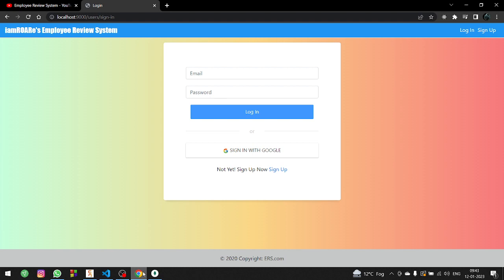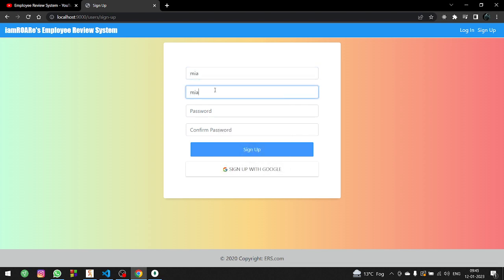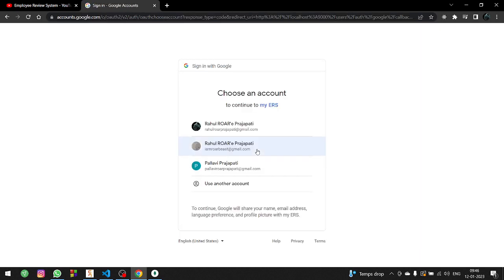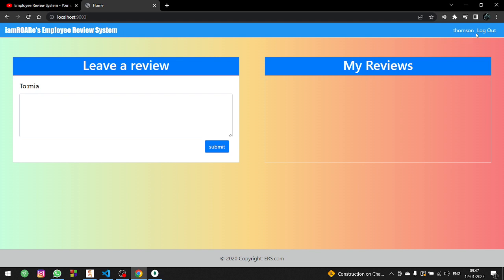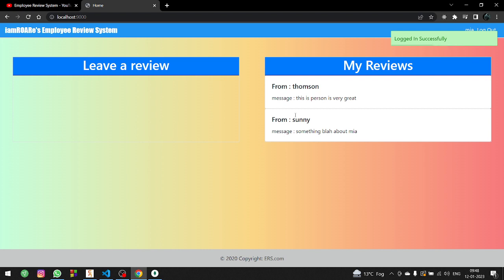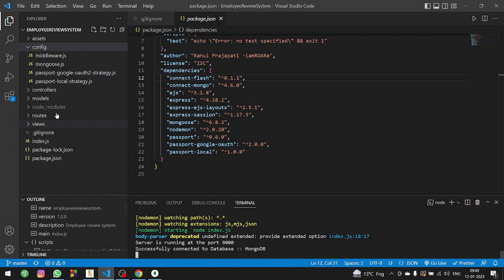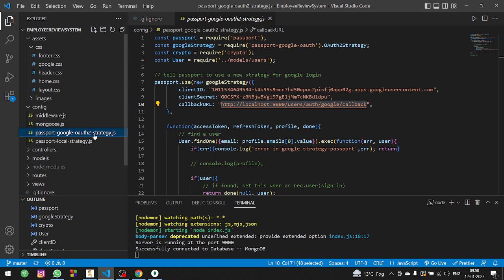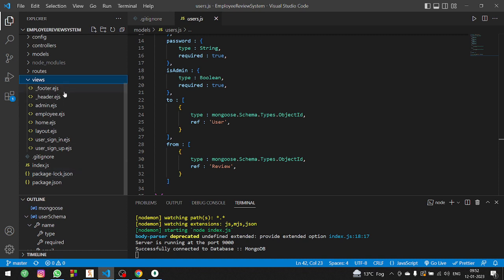Employee Review System - Node.js project by Rahul Prajapati | iamROARe